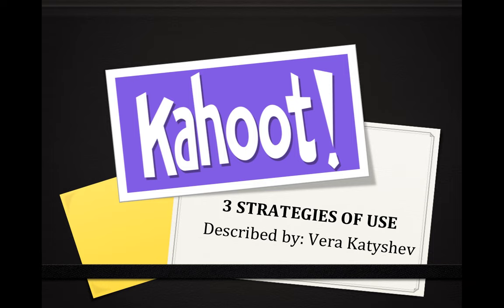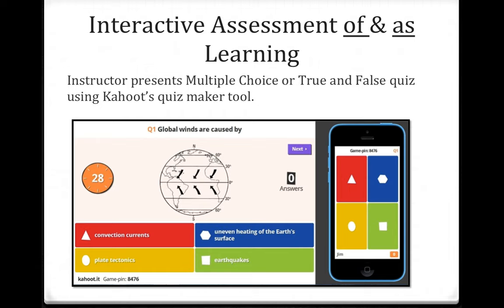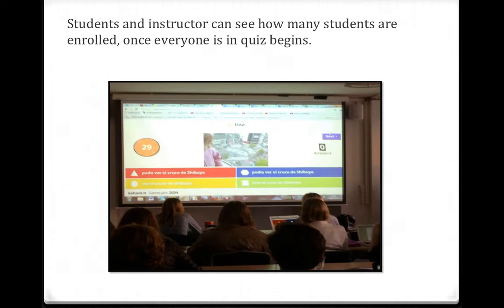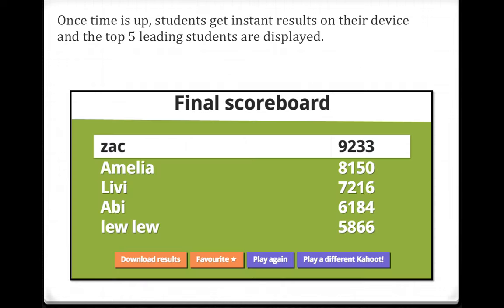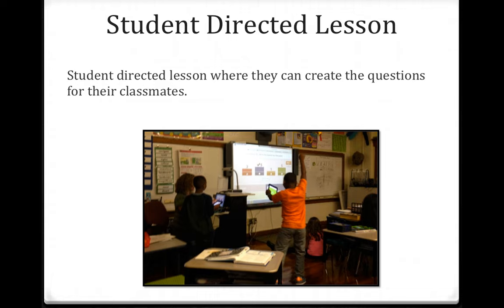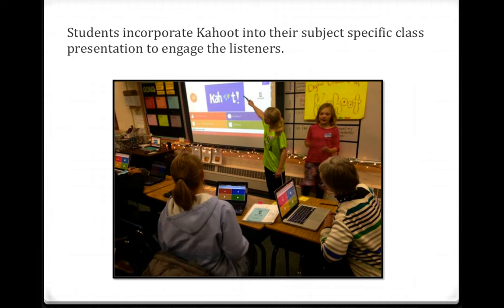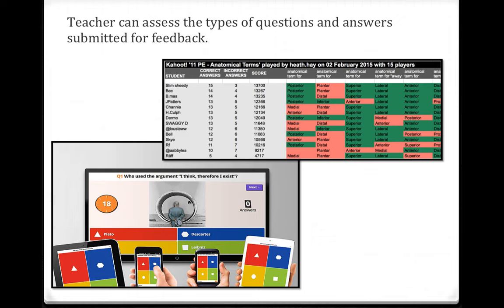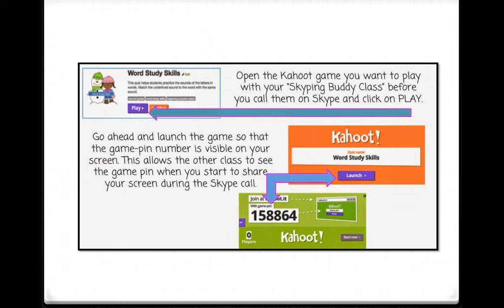Strategies in using Kahoot